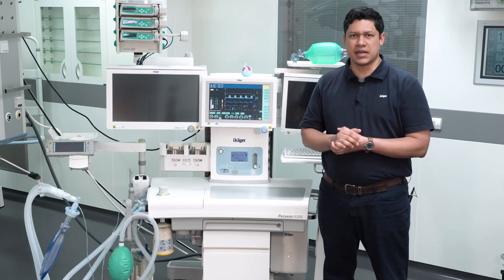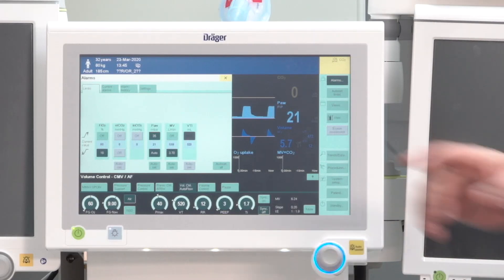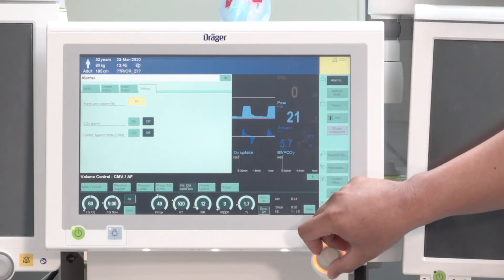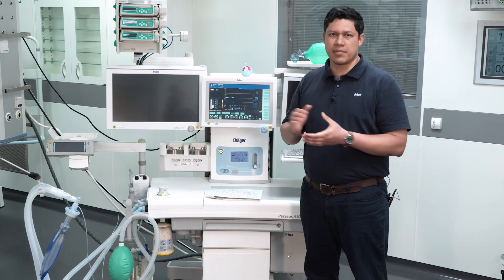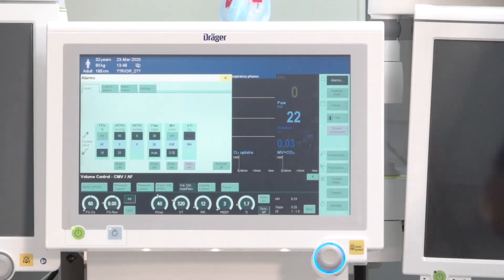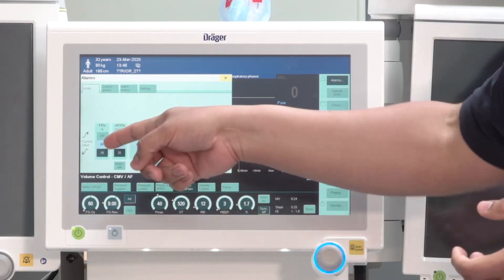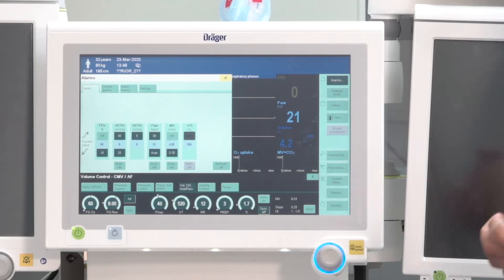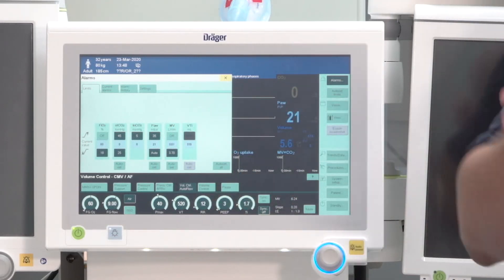02-Dräger Perseus - Off-Label Use for long-term ventilation - Start of therapy + Important settings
This video is meant to give medical staff a short overview about what to consider when starting long-term ventilation with an anaesthesia device (off-label use).
for updates and further useful information.